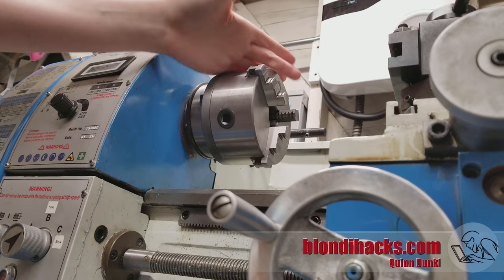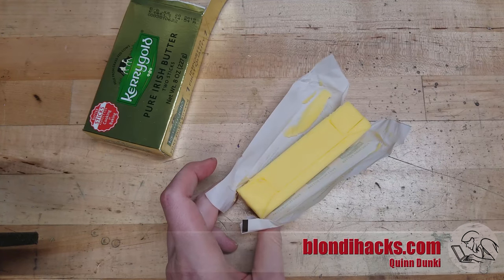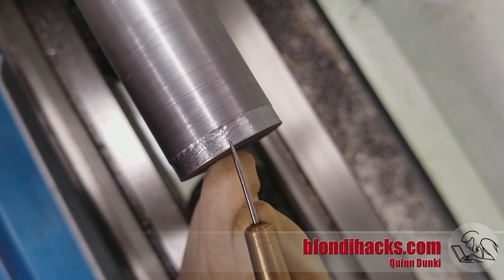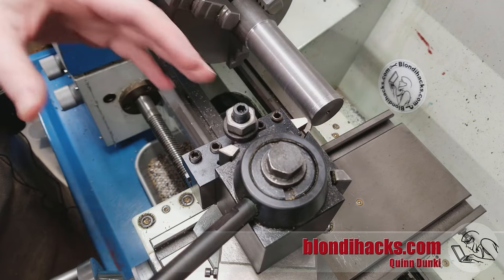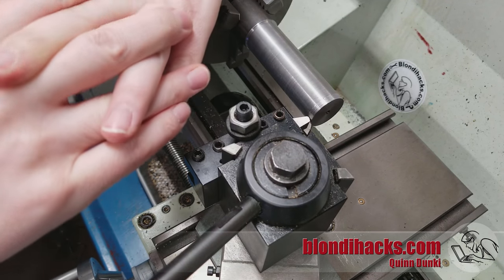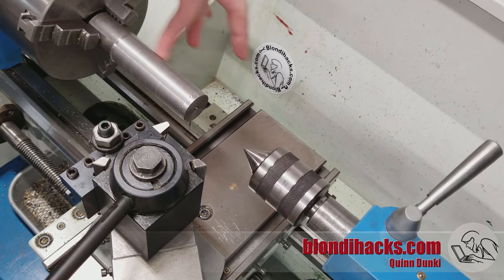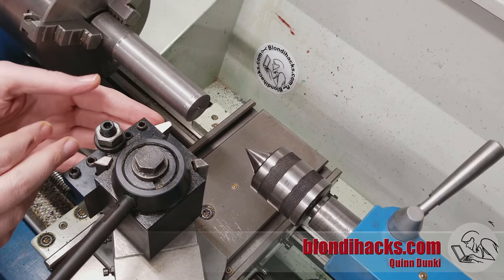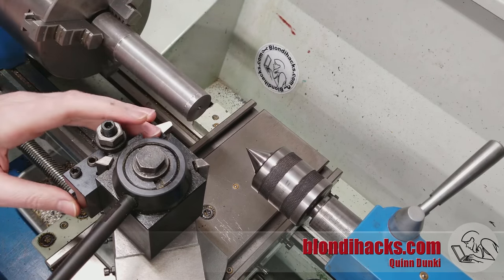Metal Lathe Tutorial 6: Chatter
This is Lathe Skills, a multi-part series to help you learn basic machine shop work.